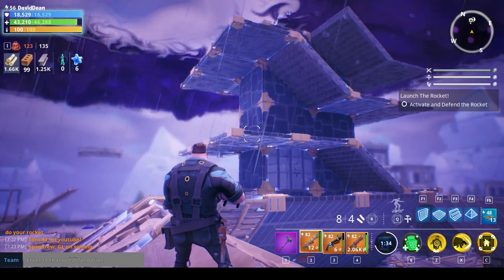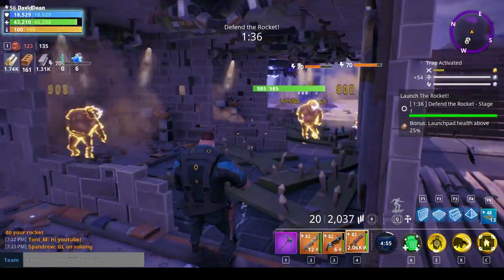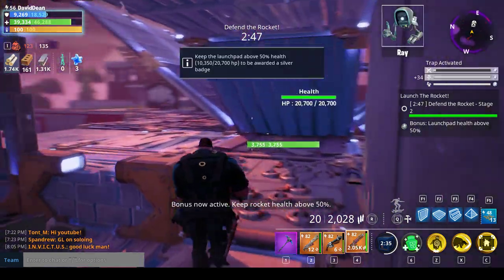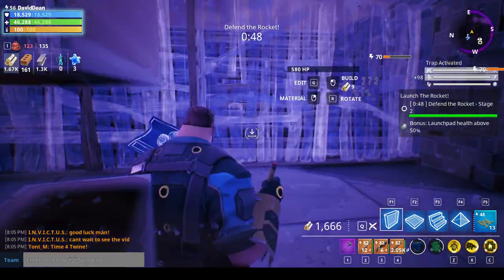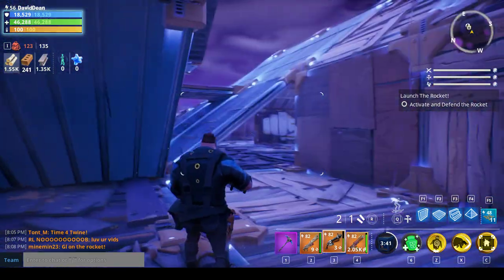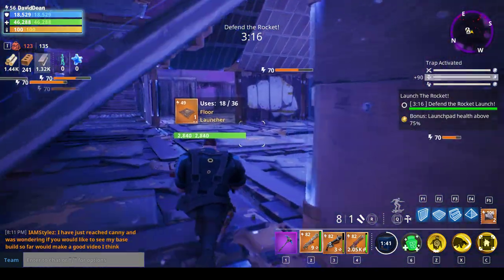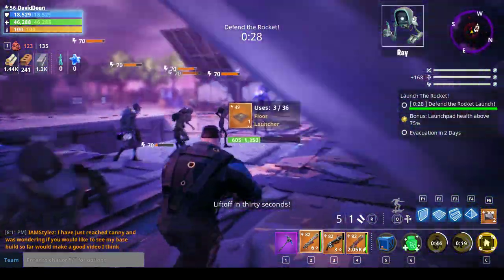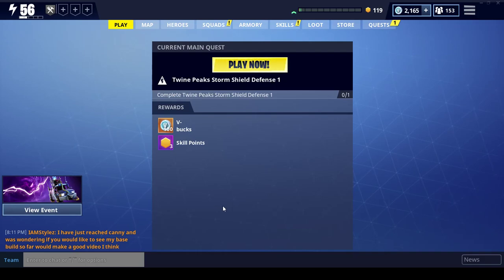Launch the Rocket Solo Level 70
Fortnite StW - Launch the Rocket solo at level 70